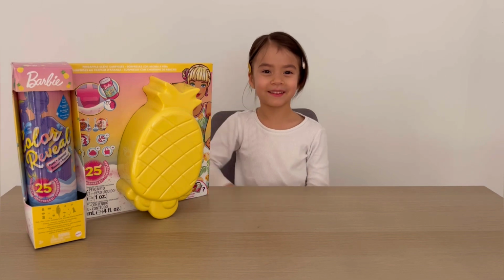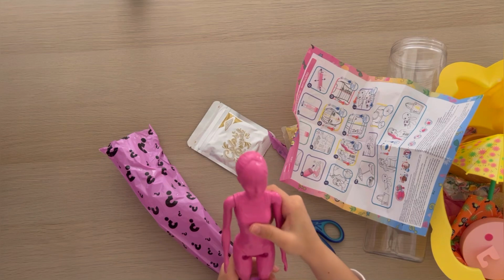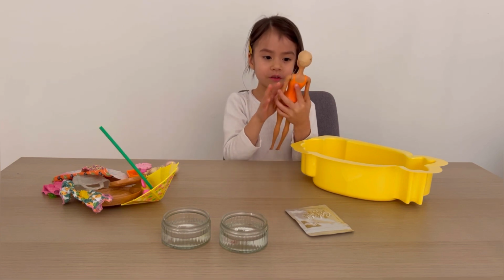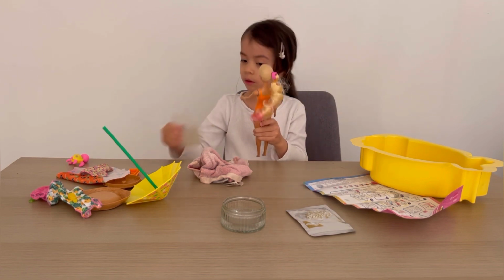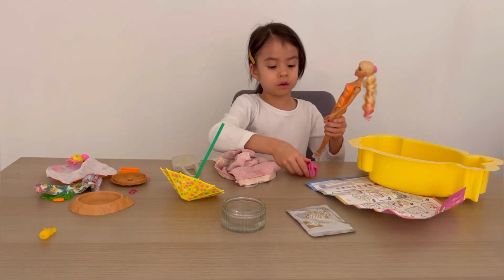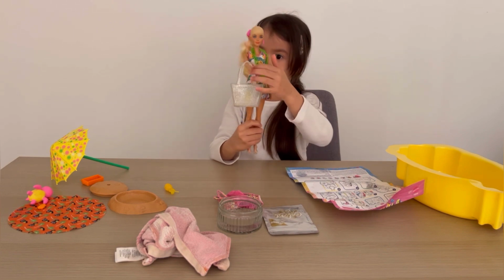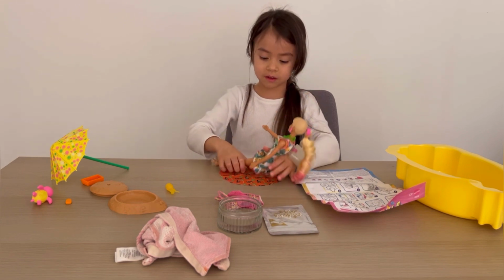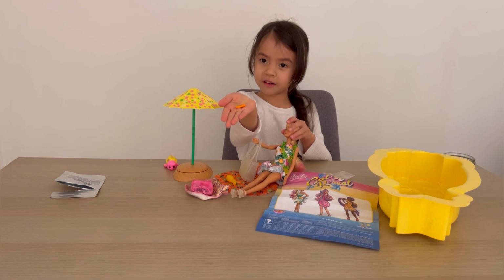Unboxing & Review Barbie Color Reveal Doll Pineapple Scent Surprises With Me!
Come unbox the new Barbie Color Reveal Foam Pineapple Doll set with me! This Barbie doll set includes 25 pineapple themed surprises. Included are a Color Reveal Barbie doll, pet friend, 2 complete fashion doll looks, 5 repeat color-change features, kinetic sand and a child-sized charm bracelet with a pineapple charm!

MUSIC
Musician: LiQWYD